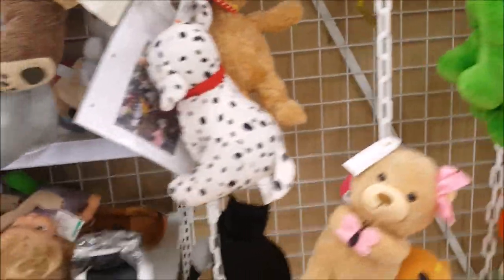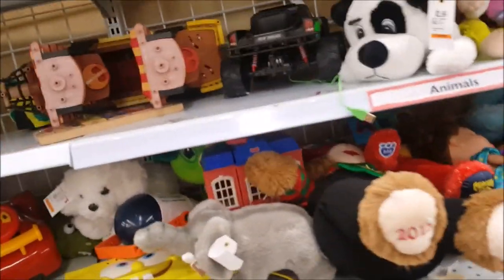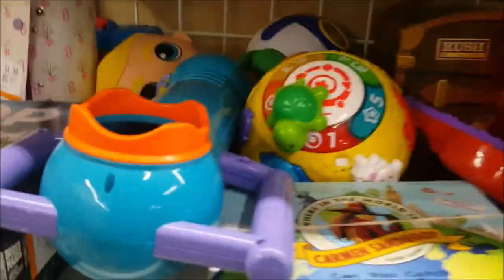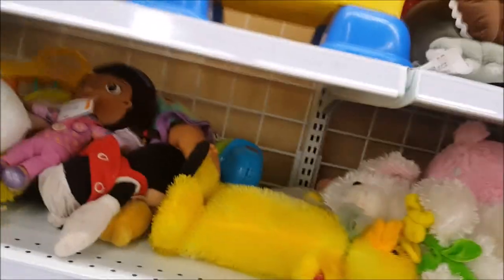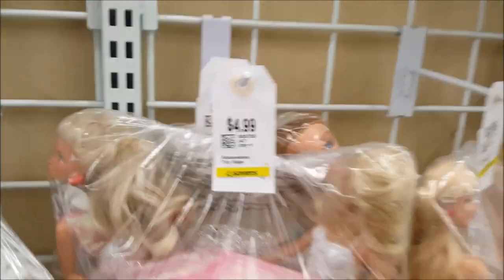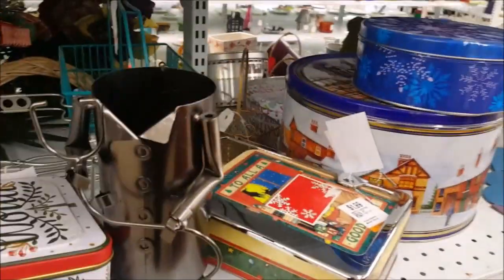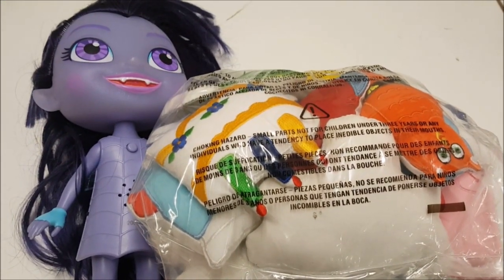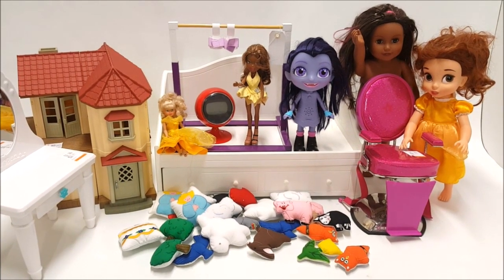THRIFT SHOPPING: American Girl, Disney Animators and Bratz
We had a fabulous day at the thrift store.  We don't go to this thrift store often and every time we do we find great stuff.  Today was no exception, we found several American Girl doll items: the dreamy daybed, the salon chair and the gymnastics bar.  We also found a Disney Animator Belle doll, a Calico Critters mansion,  a My Life As doll with pink streaks in her hair, a My Life As light up vanity, a round red retro looking tabletop clock, Vampirina doll, a Kid Kore doll, and a Bratz doll Sasha.

DOLL & TOY SALES and other thrifty finds:
About BENEDOLLS
Hi Guys!
My son's YouTube channel Oliplayz
Follow BENEDOLLS
Contact BENEDOLLS
MAIL:
Auction Marketplace, 95 Washington Street, Holliston, MA 01746